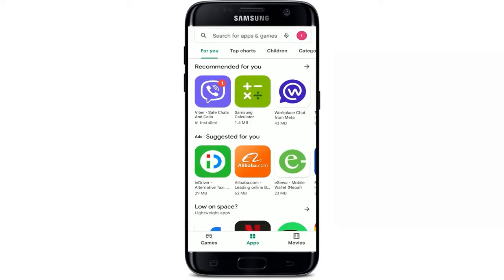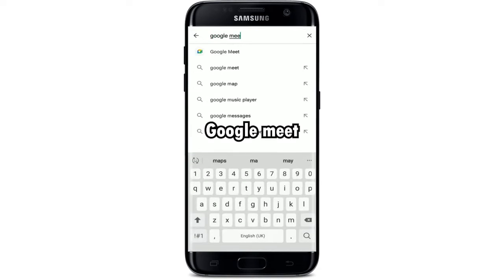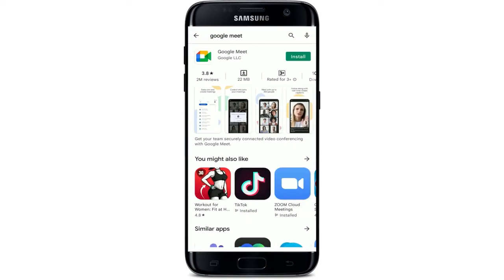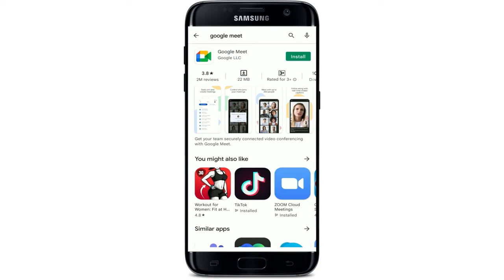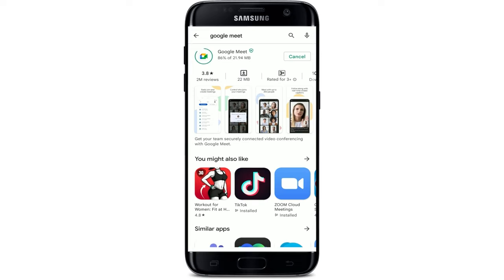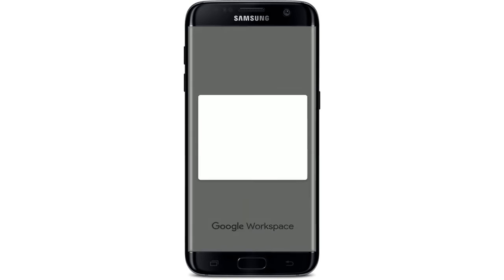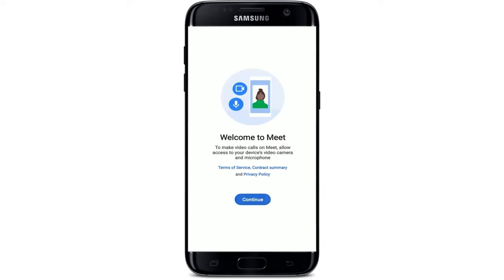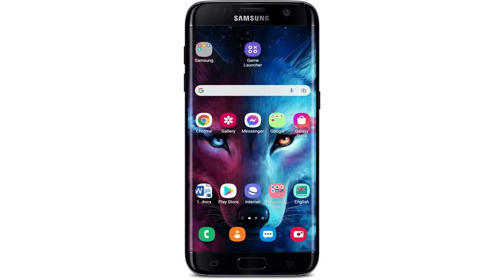How to Download Google Meet App 2022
Hello everyone, welcome to another video. In today's video, we're gonna teach you How to Download Google Meet App 2022.